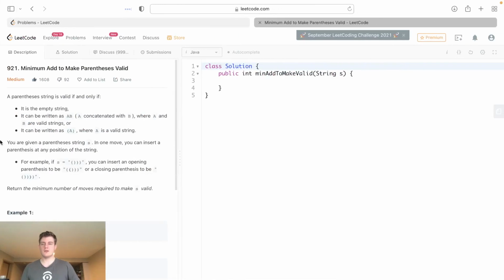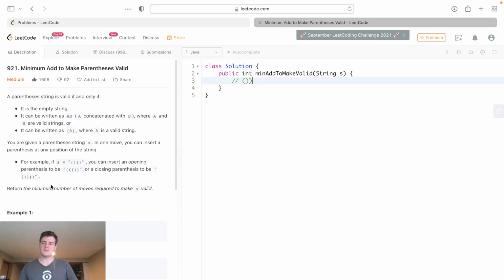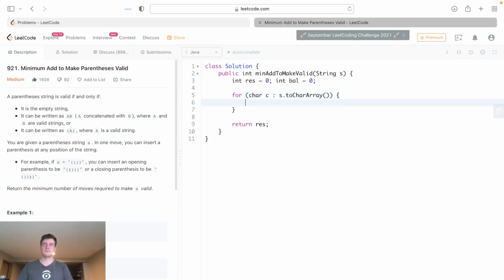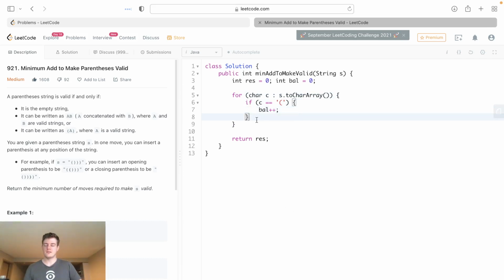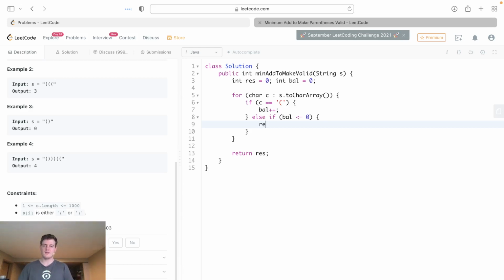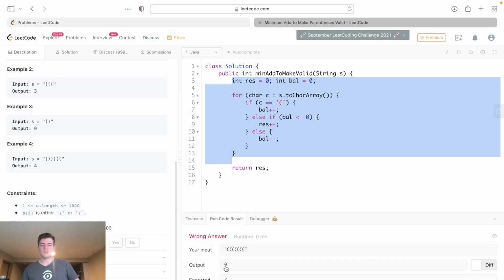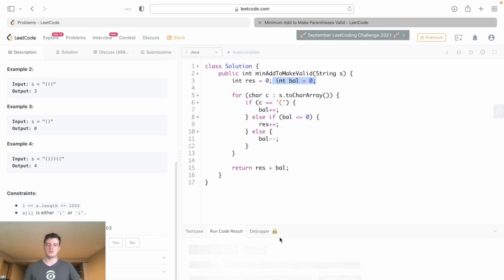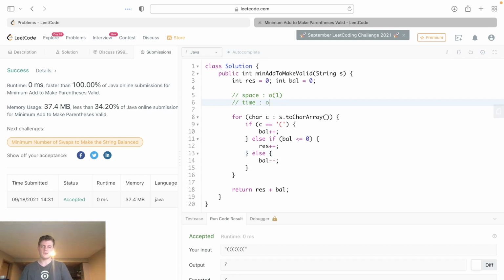Leetcode Solution - 921 Minimum Add to Make Parentheses Valid